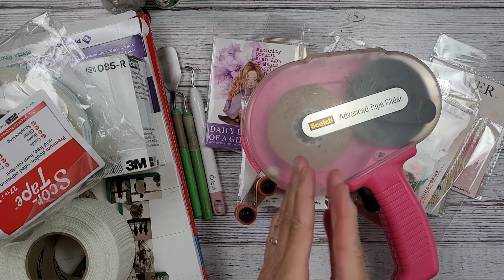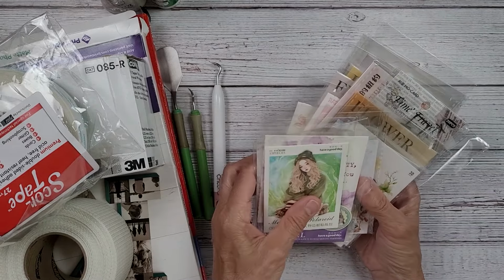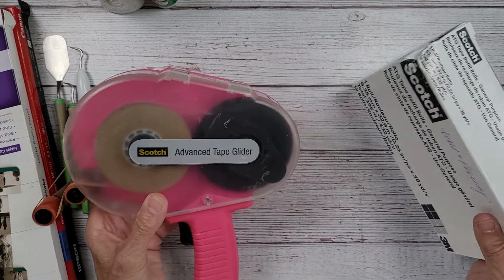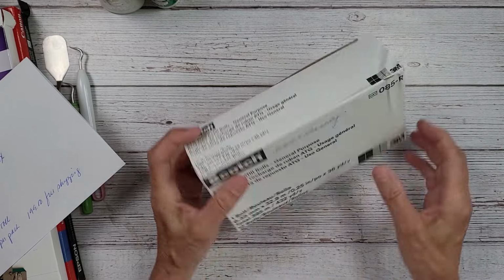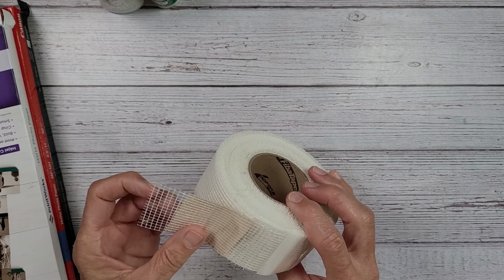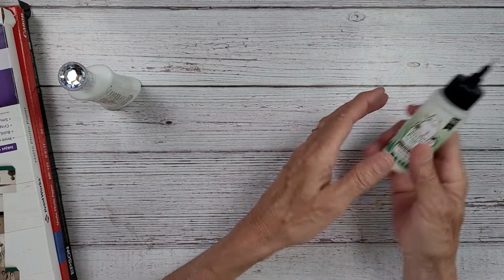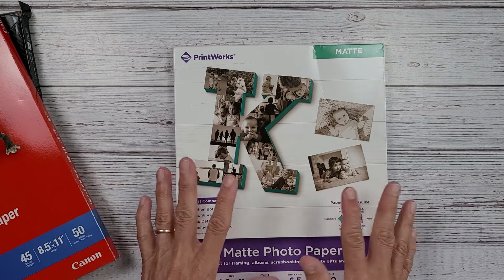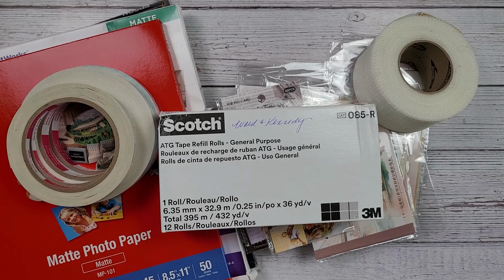Where I Purchase My Supplies as requested by a YouTube Subscriber - Show and Tell Journal Supplies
In this video I'll be telling you where I purchase my supplies that I use on a daily basis. All links are listed below. I hope this helps everyone so be sure to check out the links, especially for the beautiful stickers. Thanks a bunch and I appreciate all your support.

Please note: Links to supplies will no longer be shown in my description due to YouTube regulations.